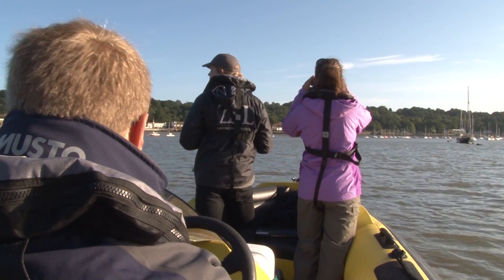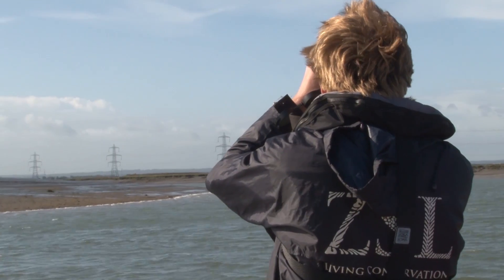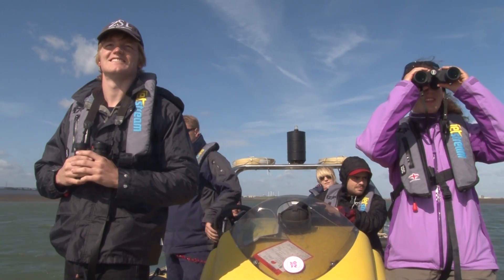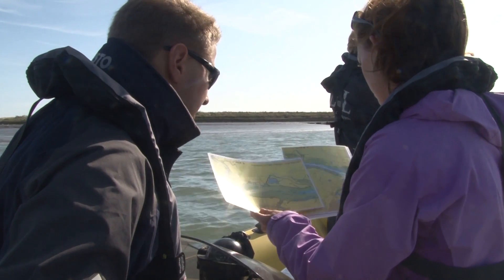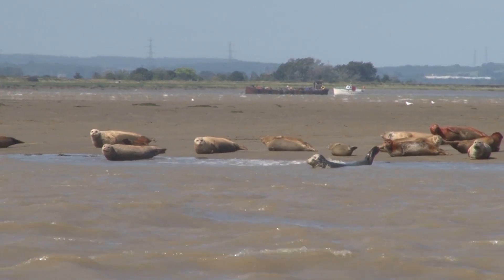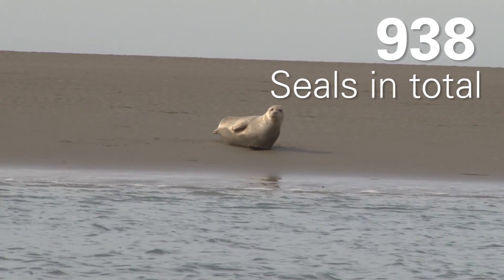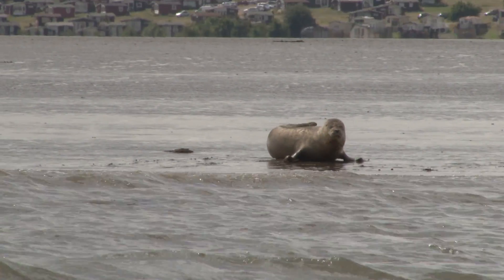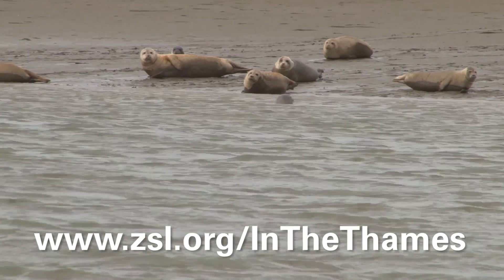Seal numbers increasing in the Thames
Find out how conservationists from ZSL have been surveying the increasing number of seals in the Greater Thames Estuary.

You can check out the results on our Seal Map and report your own findings